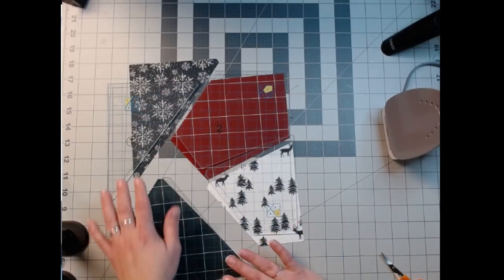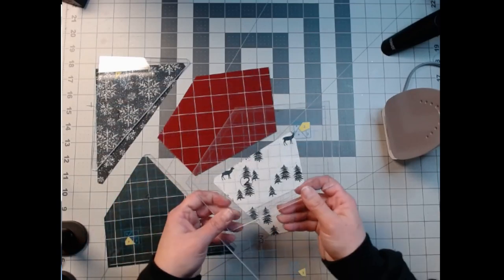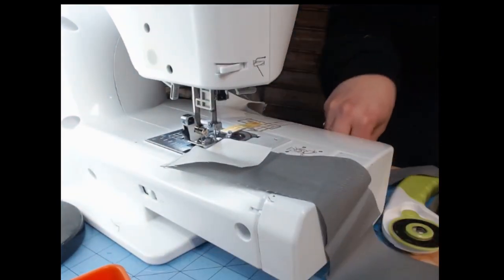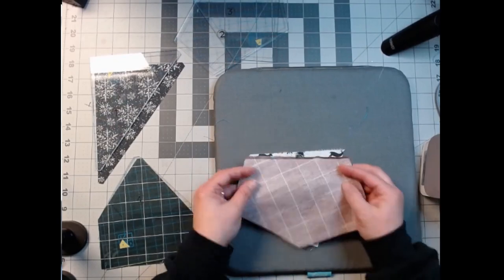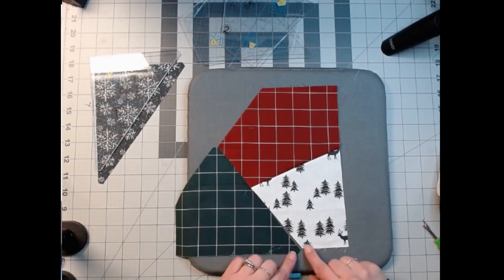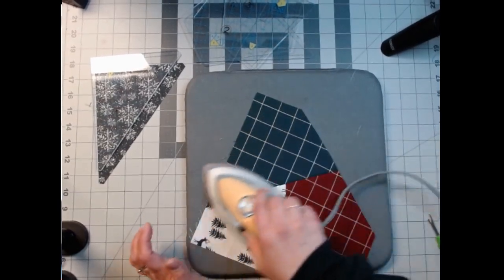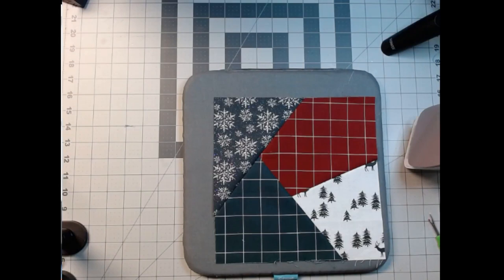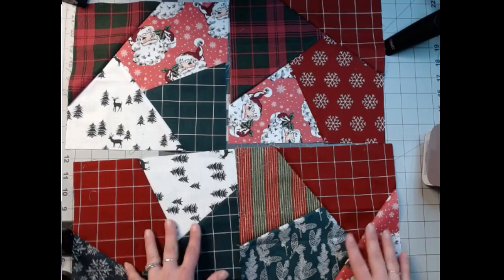Novelty style quilt block template tutorial